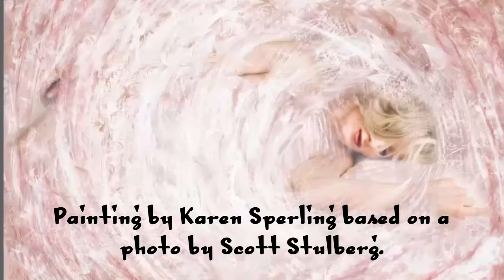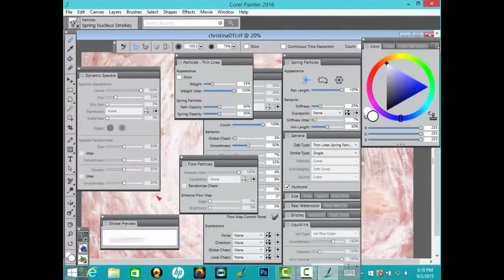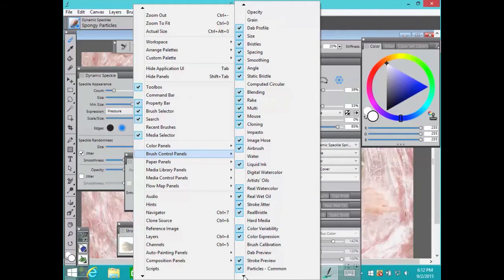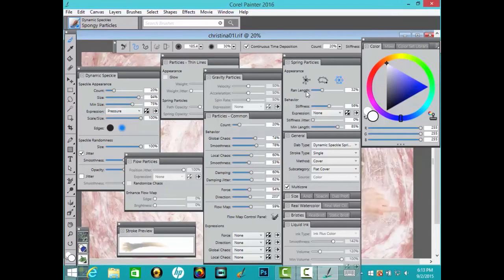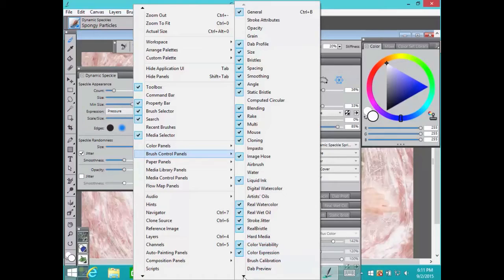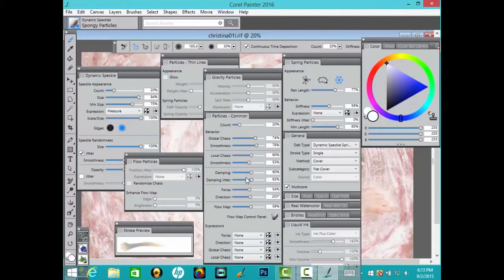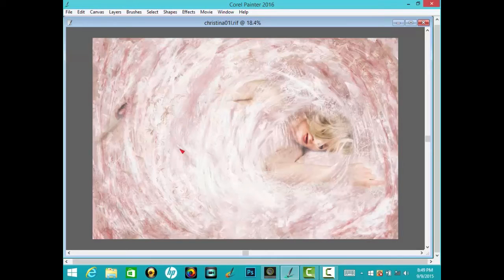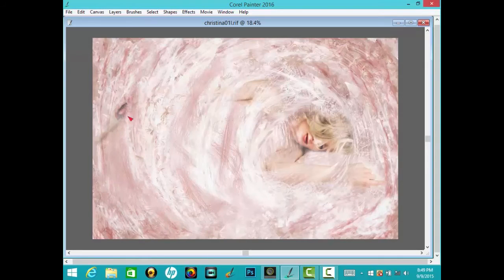Corel Painter 2016 Shortcut: Stroke Preview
Corel Painter 2016's Dynamic Speckle variants are a powerful new feature added in this new version of the world's greatest painting software program. Unfortunately, they can get a little complicated. No problem! This video will show you a shortcut that will help you to harness the power of these new brushes!